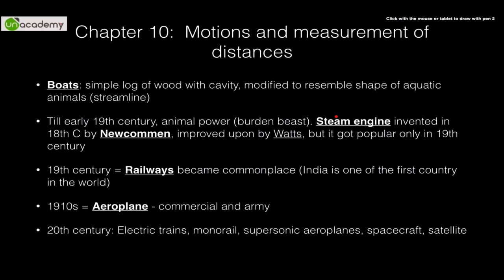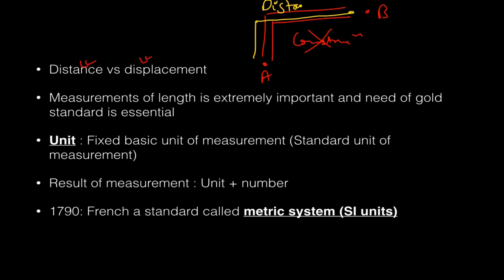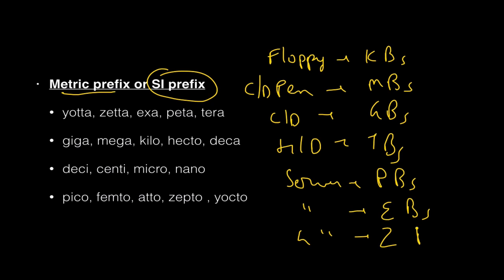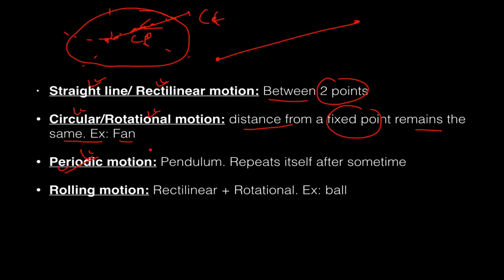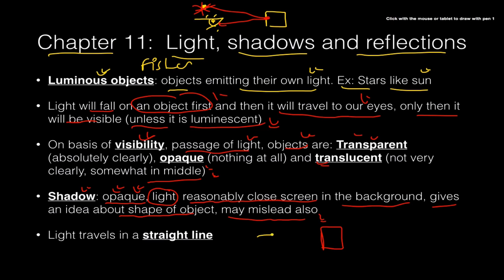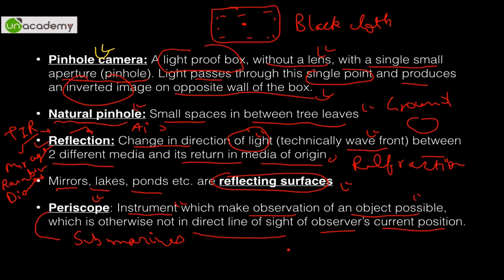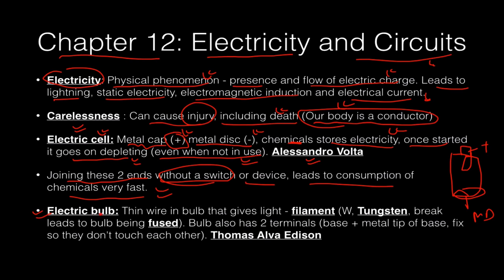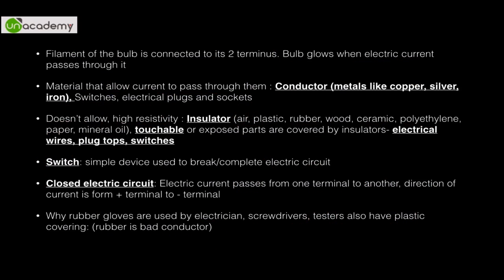SnT 2 3 Class 6 Science NCERT Chapter 10 12 Part 3